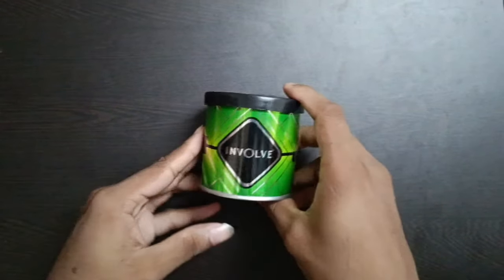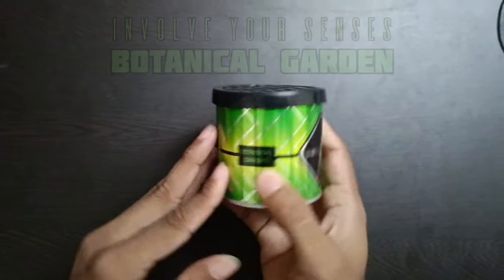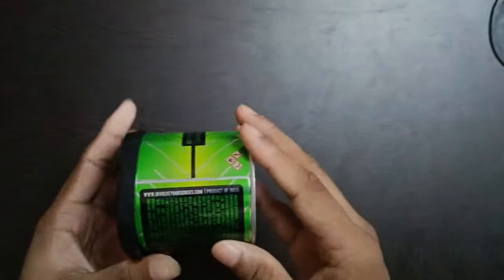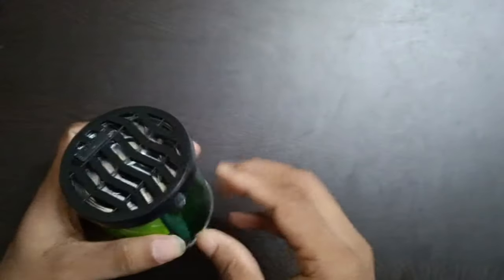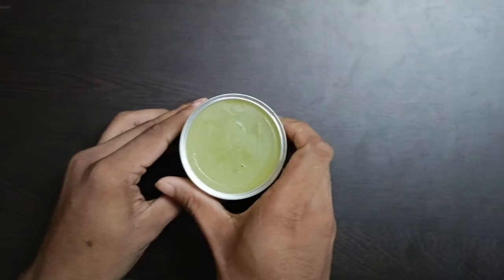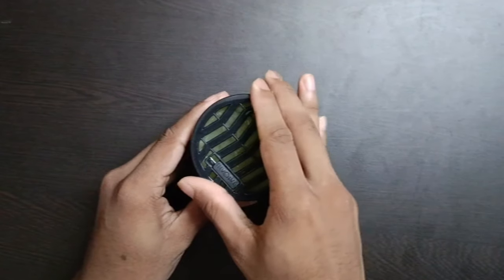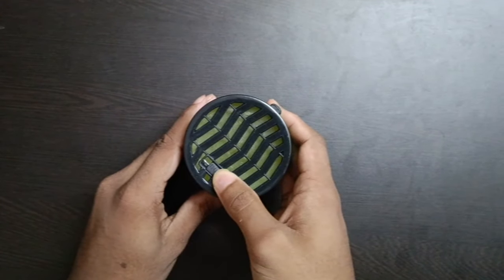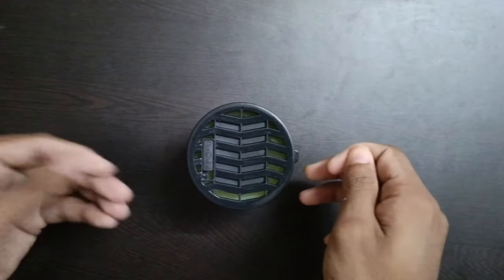Best car perfume review in Malayalam || Must try|| Botanical Garden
This is the second time I have used this product and me and my family are in love with this product. That is why I decided to review this video so that more people are aware about this product.

Involve Your Senses is a premium car perfume brand by Canopy Essence Group.

The product I reviewed in this video was: INVOLVE GEL CAN BOTANICAL GARDEN